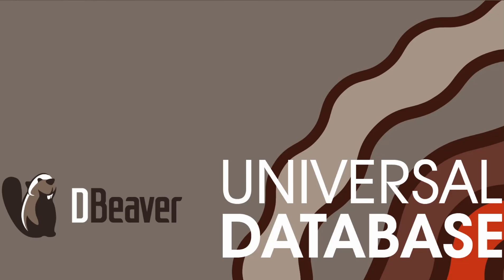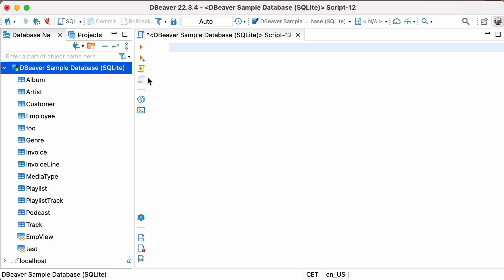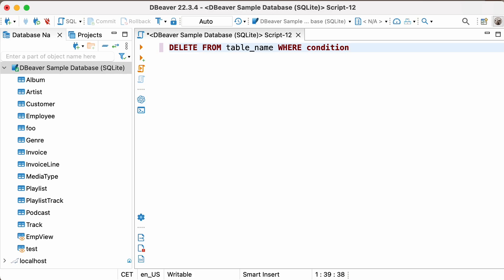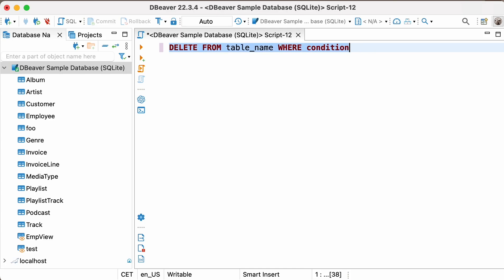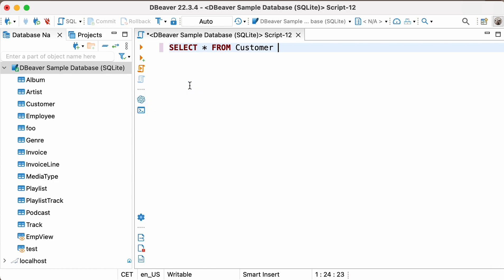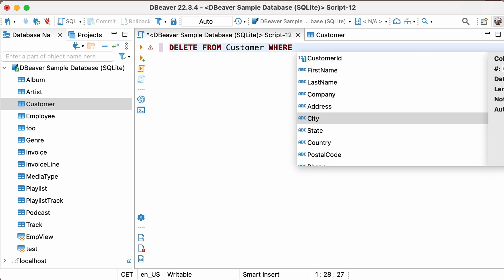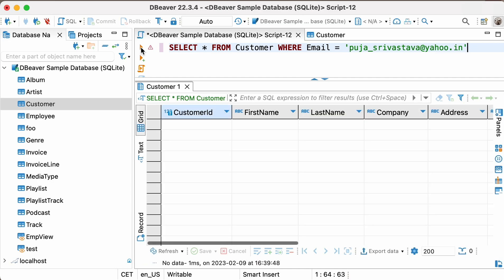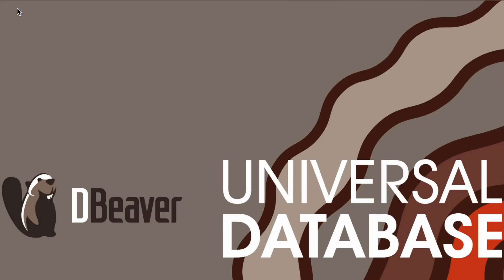Learn SQL: DELETE statement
If you have watched our previous videos about SQL scripting for beginners, you already know how to create new tables and how add records to them. Today we will tell you about the DELETE statement and how to use it correctly.